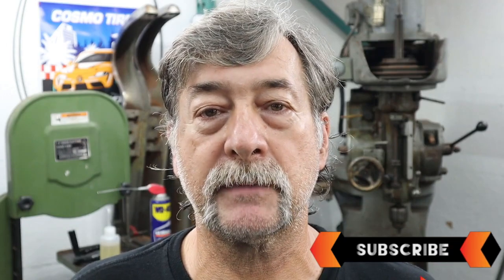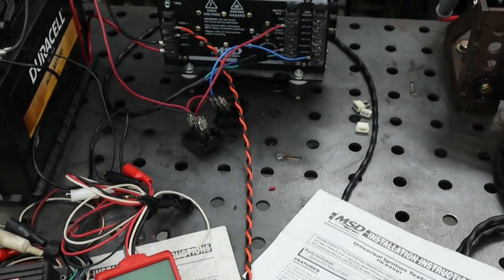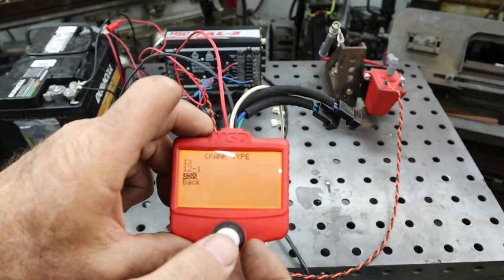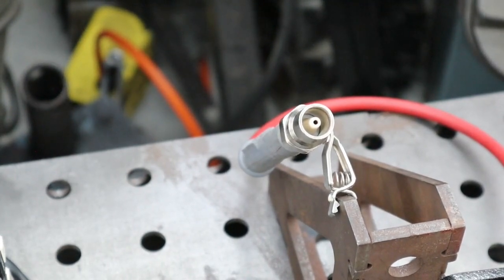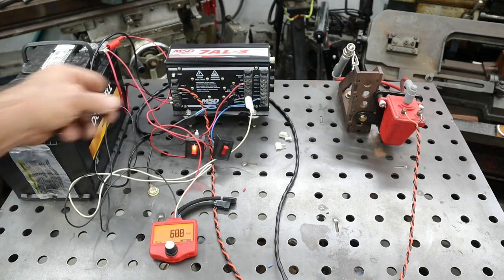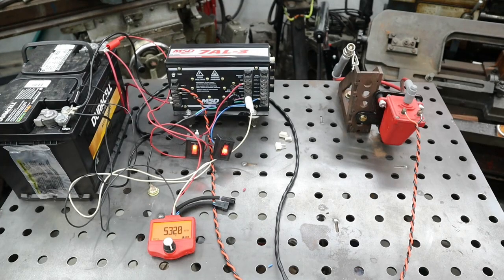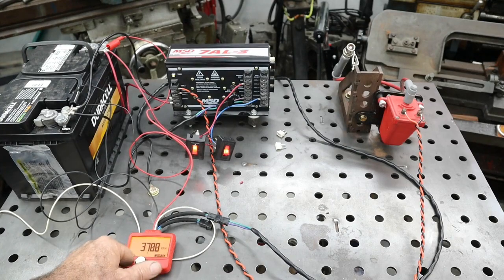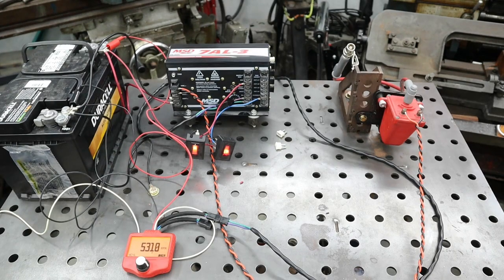How to test an MSD box, How to test almost any aftermarket ignition box, How to test EFI systems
We will go over the two MSD ignition testers. We will use the newer version to test an actual MSD Ignition box and check the RPM limit chips. With this tester, you can hook it up to almost any ignition system and simulate the engine running to check spark output, and rev limiters. You can also check EFI systems and simulate a bunch of different crank trigger sensors, and make sure anything that is RPM dependent in the EFI system to see if it will work.